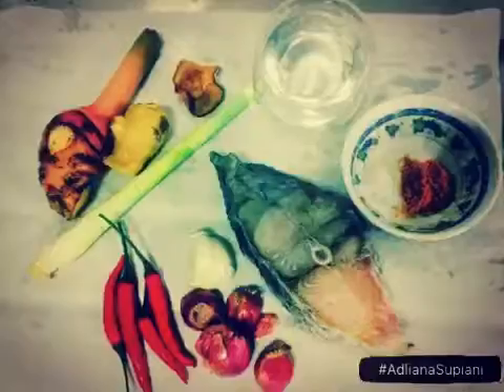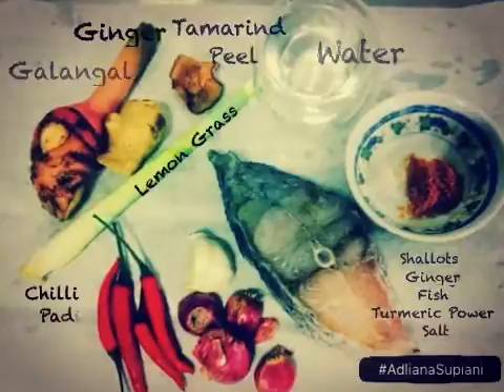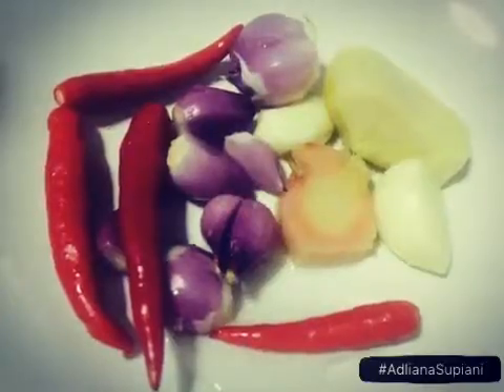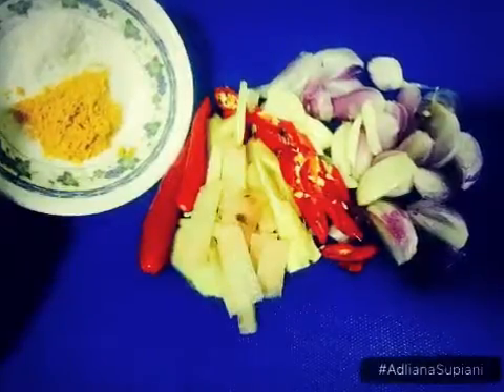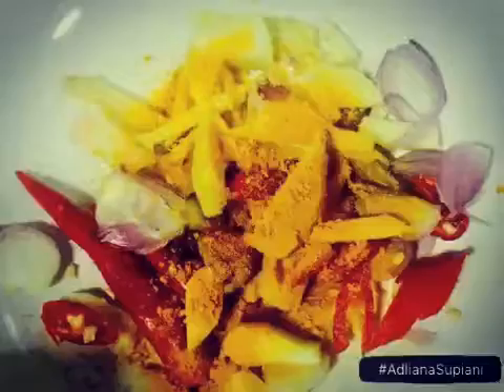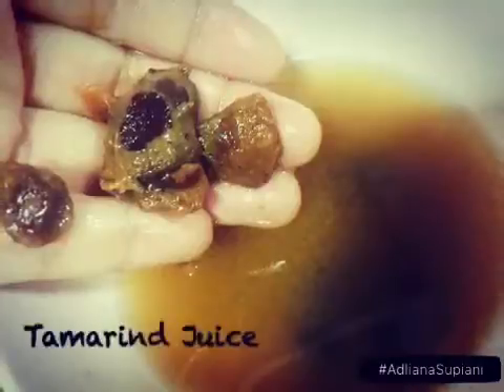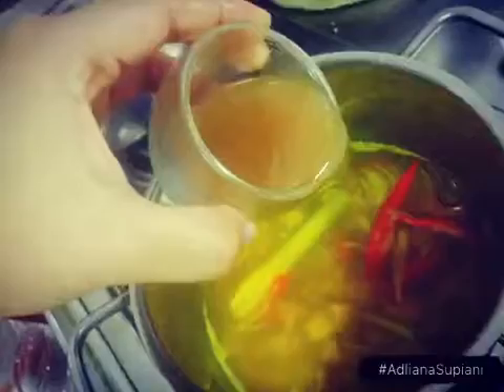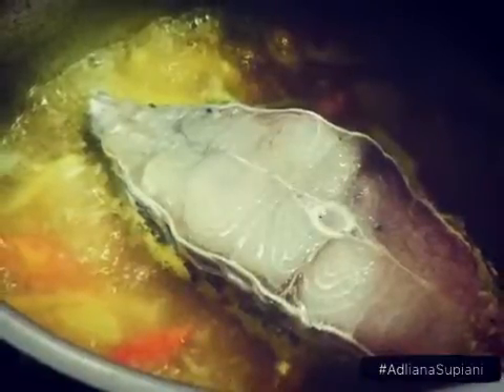Pindang Dish #AsianFood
Dad once told me that Malay women were beautiful in the 50s... they were so slim and looked so gorgeous wearing sarong Kebaya! It's all got to do with their diet in those days... many were very poor and eating meat would be a delicacy... imagine eating meat only during hari raya... Oil were kinda expensive.. so the kind of food that they eat will be the Pindang dish! No oil needed and only basic ingredients were used ... ingredients that they can easily obtained right behind their kampong house..